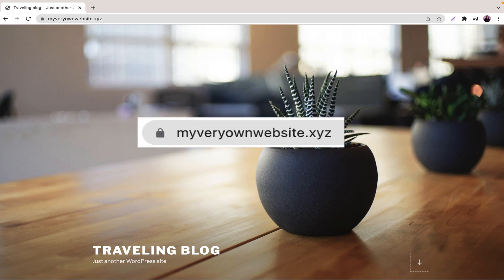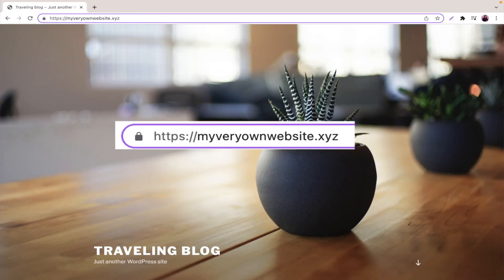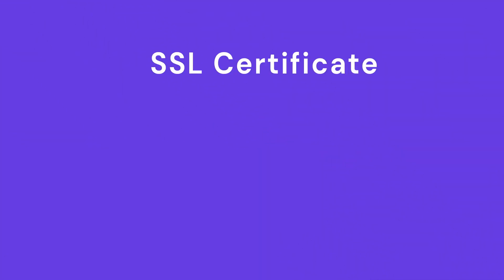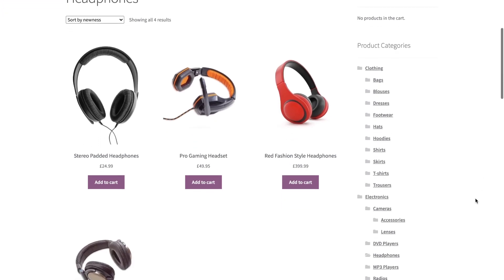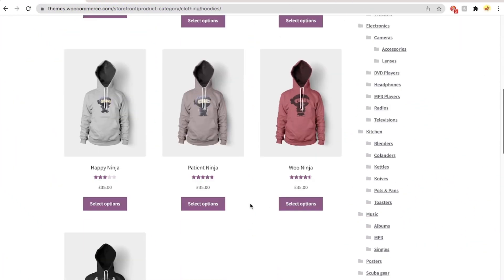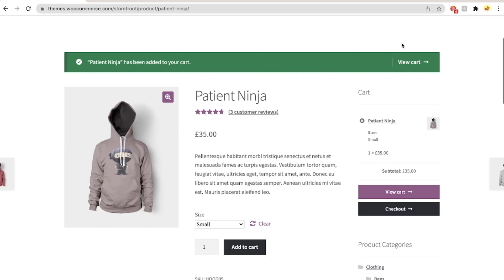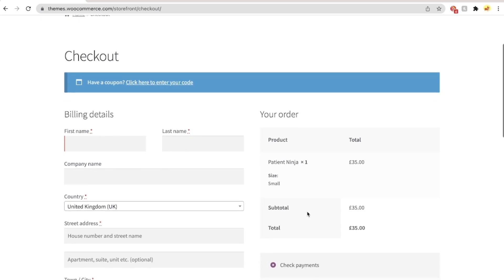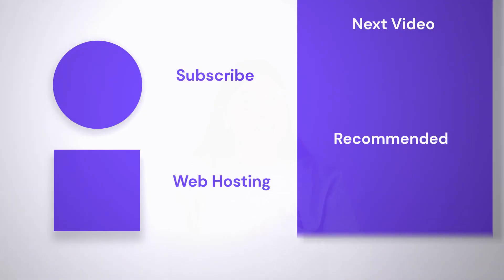What is SSL? And why security matters (explained)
Learn what is SSL and secure your site and its visitors. Start your website with Hostinger web hosting

SSL stands for Secure Sockets Layer, a protocol that secures information using strong encryption so that third parties can’t read or decode it. In this video, we will answer the questions: what is SSL, how it works, and the advantages of using this protocol.
📌 Handy links

Why Do I Need an SSL Certificate and How Does t Work
⭐  Follow Us ⭐

🕒  Timestamps

00:00 - Intro
00:10 - What is SSL
01:02 - How SSL works
01:33 - Advantages of SSL
02:44 - Outro

What is SSL? Secure Sockets Layer is a security protocol that encrypts data exchanged between a browser and a server. So, anyone who attempts to intercept your website data will only see random characters that are hard to decrypt.

A URL that starts with HTTPS instead of HTTP indicates the website uses an SSL certificate.

🟣 Better Security

An SSL certificate protects your connection from malicious attacks as it encrypts data transfers.

🟣 Great for Branding

Gain more trust and credibility by protecting your visitor's personal information, especially if you have an online store.

🟣 Improved SEO Ranking

One of Google’s ranking factors is having an SSL certificate. So, installing an SSL certificate will help your website rank on Search Engine Result Pages (SERPs).

🟣 More Traffic and Sales

Increase sales by maintaining a secure purchasing process and protecting customers’ payment information.

Now that you know what is SSL, it’s time to install a certificate if you don’t have one yet.